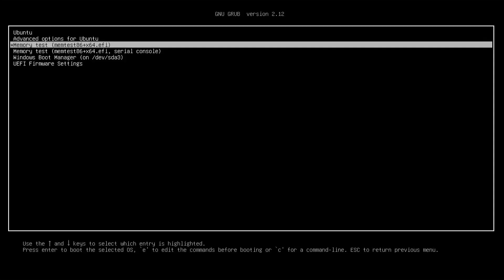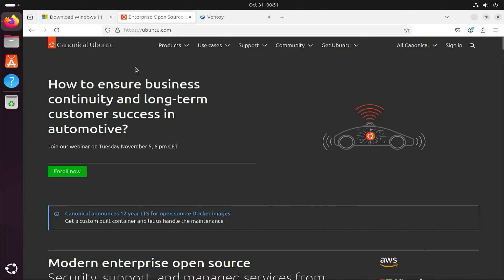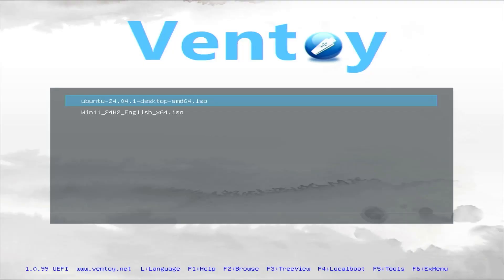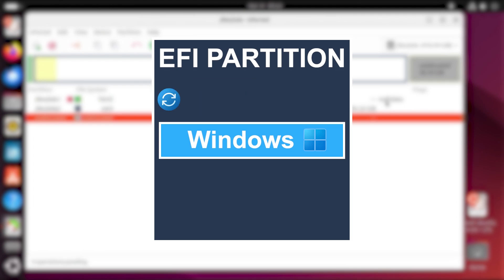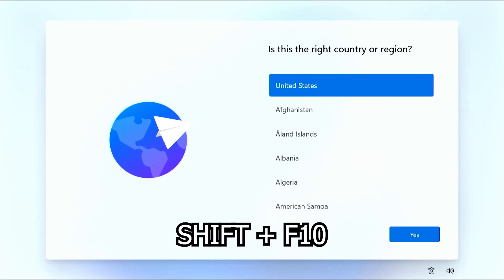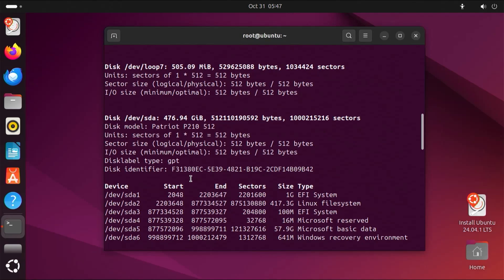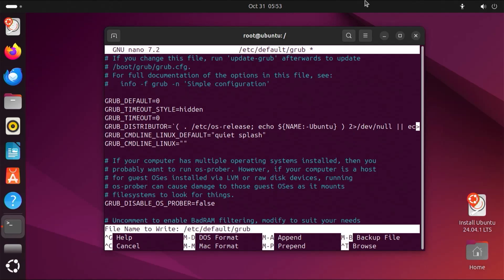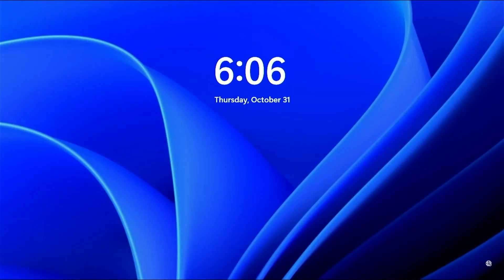Safely Dual Boot Windows On Your Linux System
I am running Ubuntu Linux and will install Windows 11 in a dual boot setup.